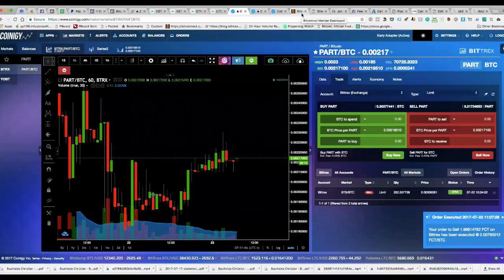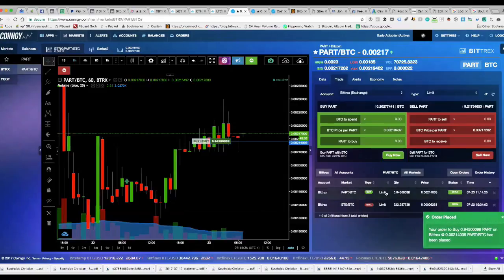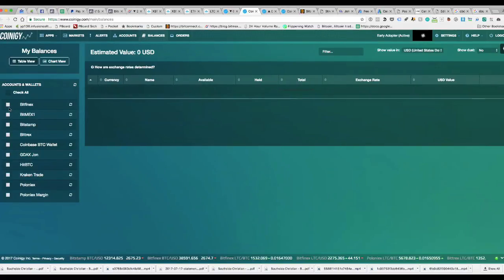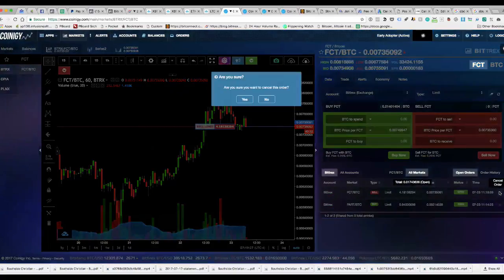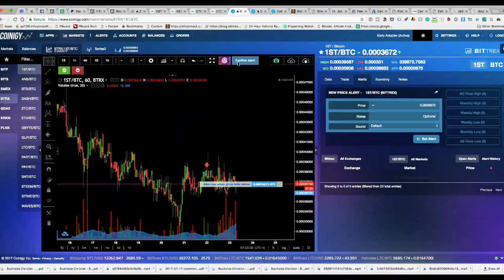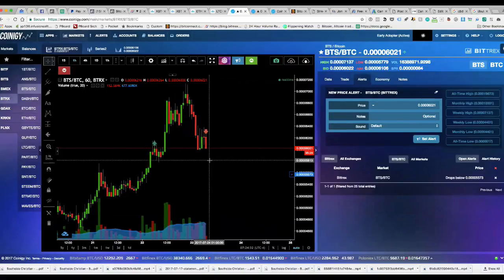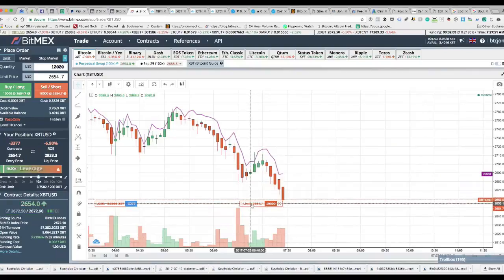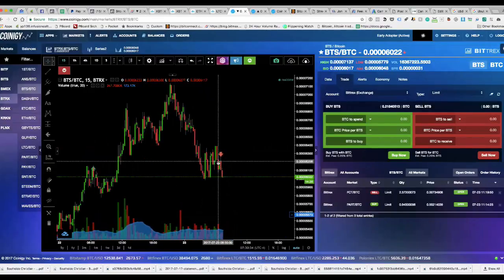Coinigy Cryptocurrency Trading Overview Tutorial with My Brother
Sign up to anything then pm me to join our Private Cryptocurrency Trading Facebook Group :-)